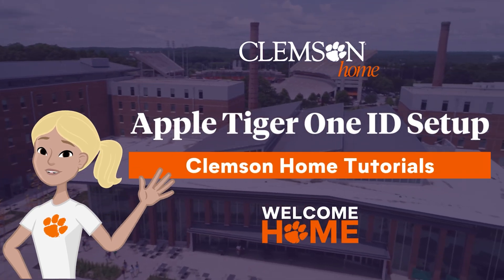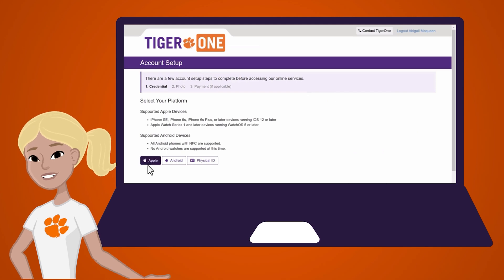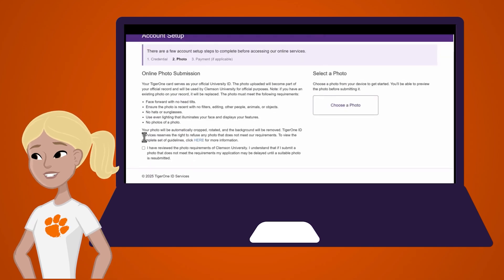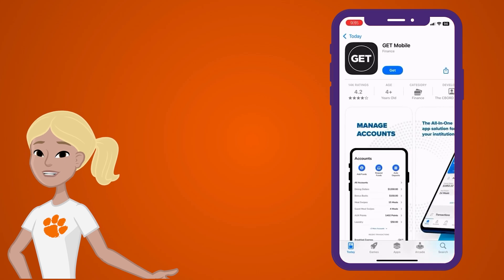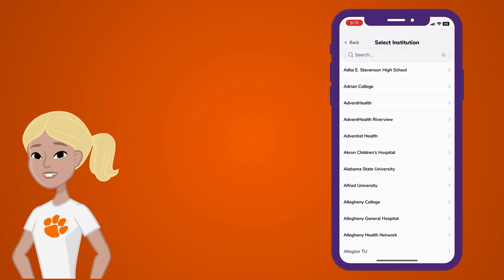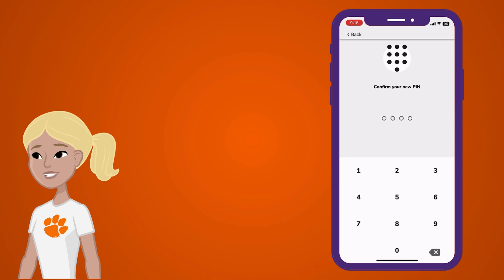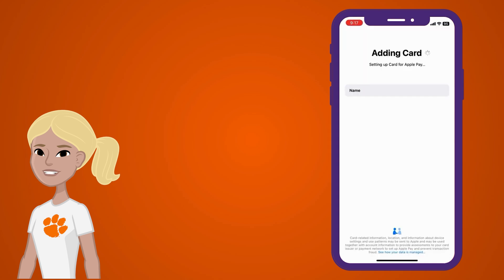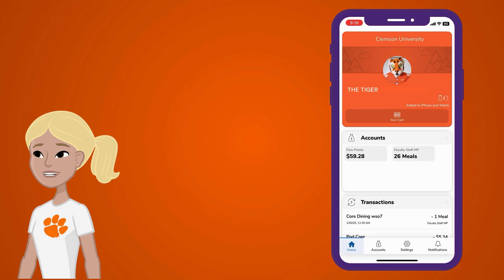Clemson Home Tutorials: TigerOne Mobile ID for Apple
Learn how to set up your TigerOne Mobile ID on your Apple device.